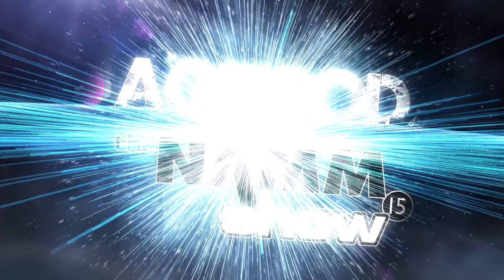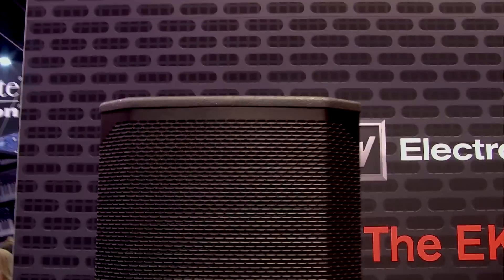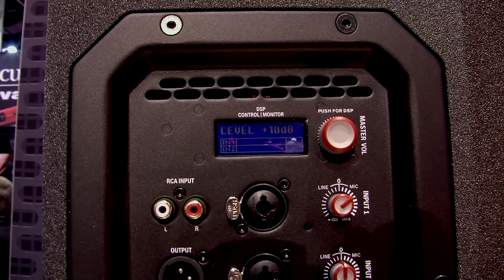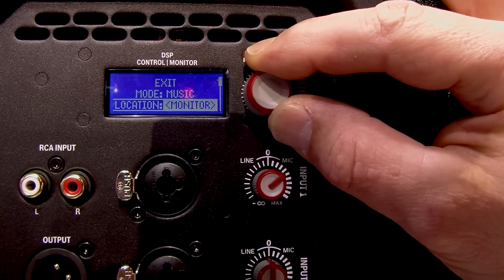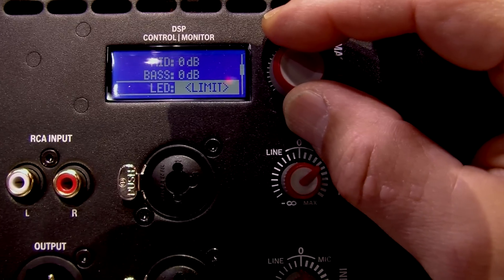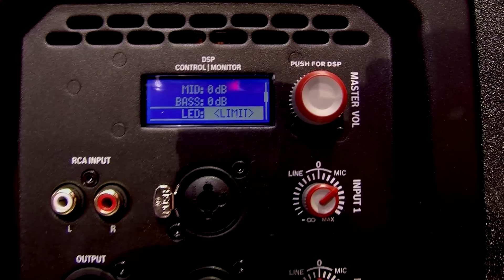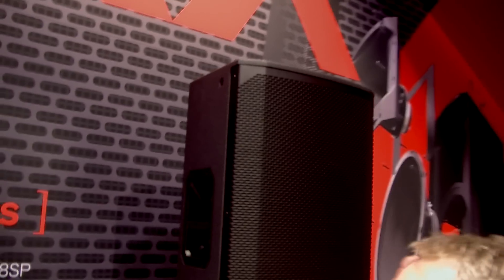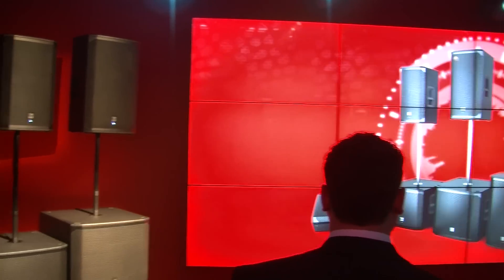ELECTRO-VOICE EKX Series Overview | NAMM 2015 - agiprodj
Mark Storm from EV gives us a fantastic overview of the new EV EKX family of powered and passive speakers.

Get the first from agiprodj !